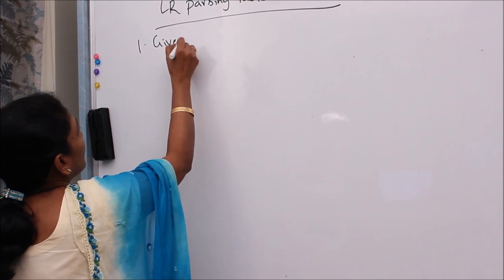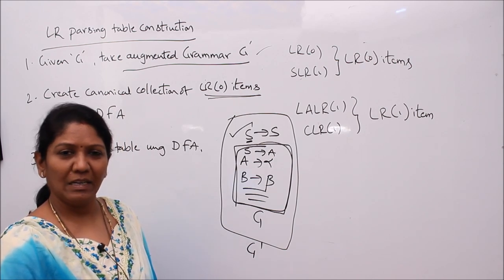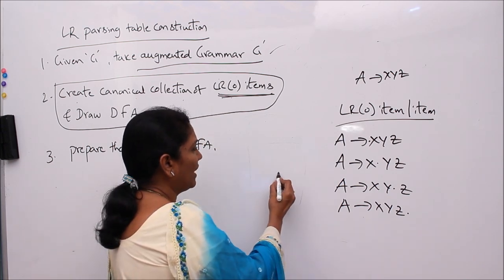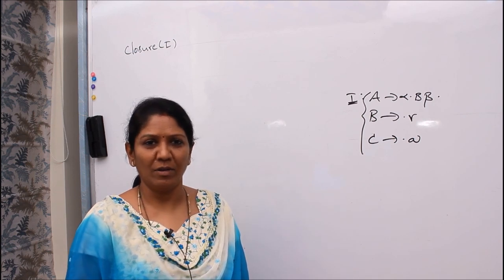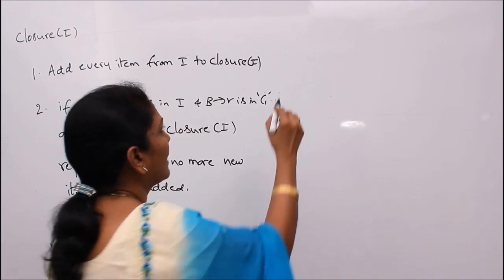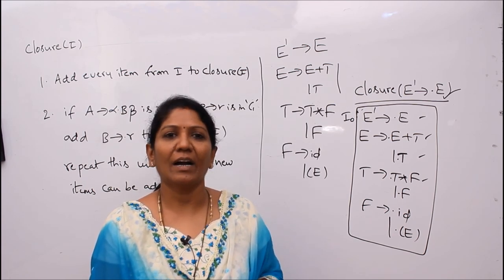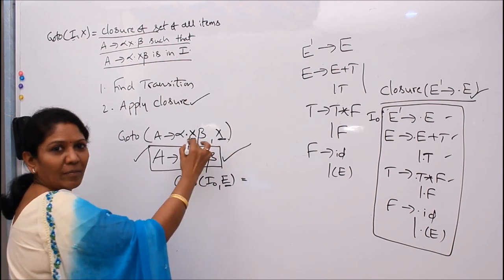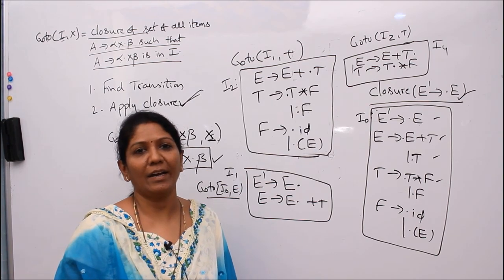lr parsing table construction Original